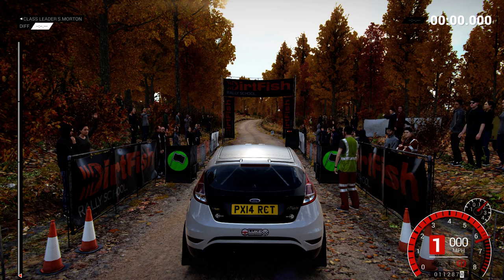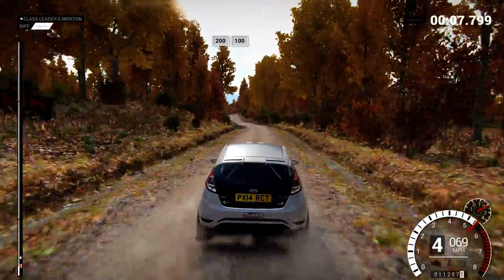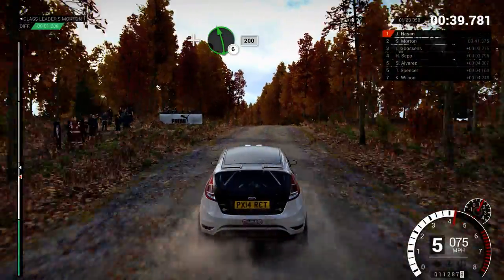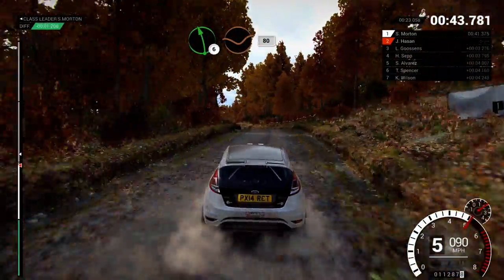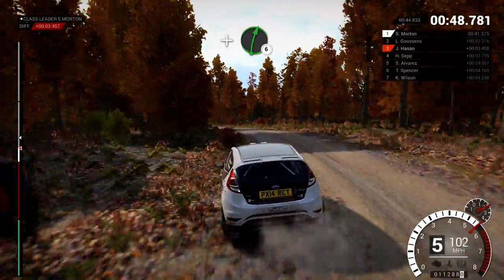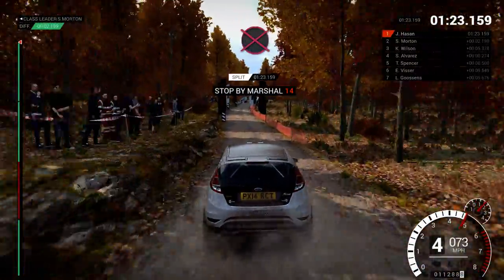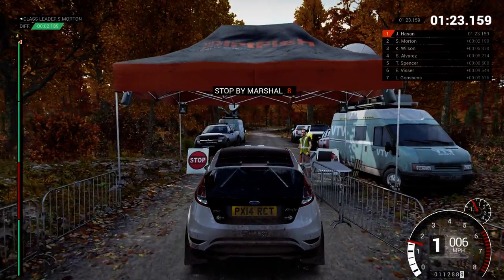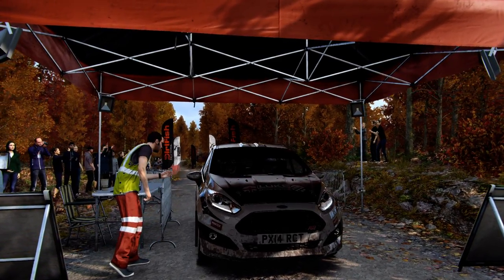DIRT 4 | Career | Dicsipline | National Rally B | Stage-1 | (PC GAMEPLAY)